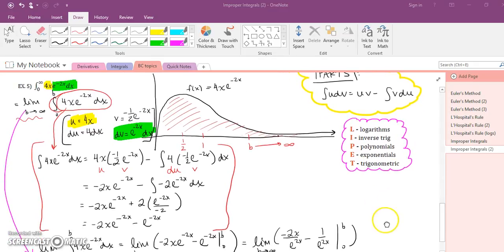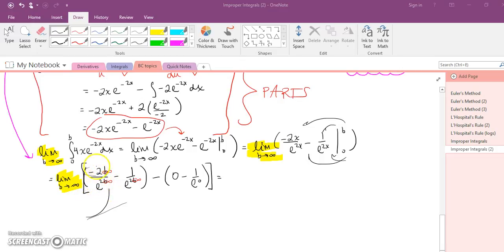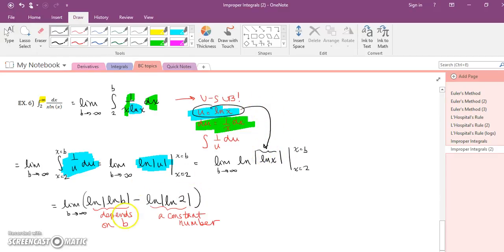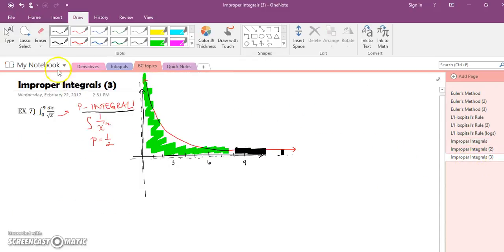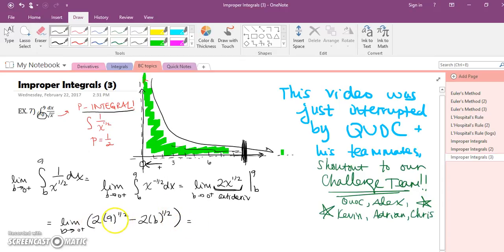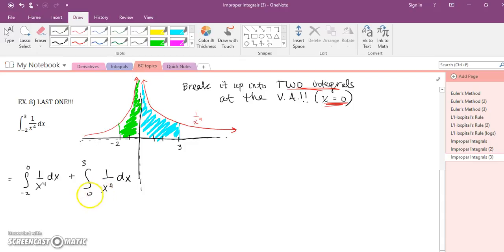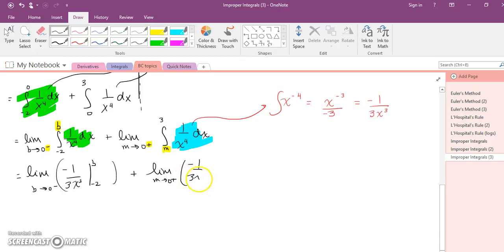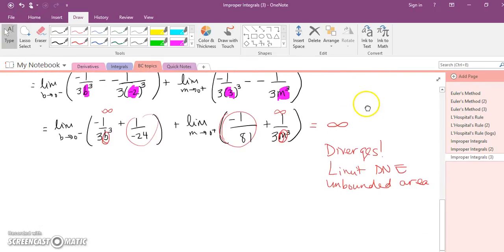Improper Integrals part 3